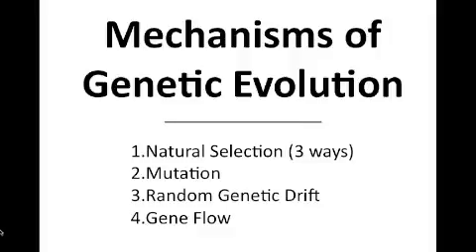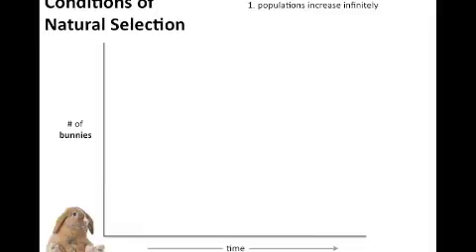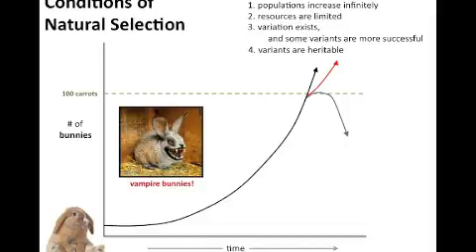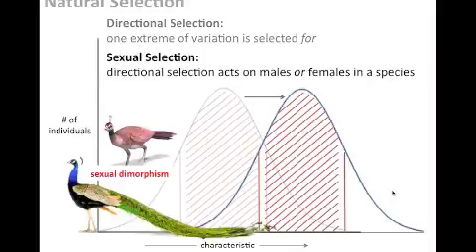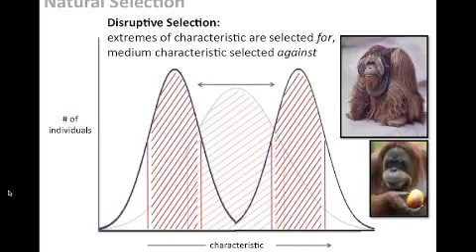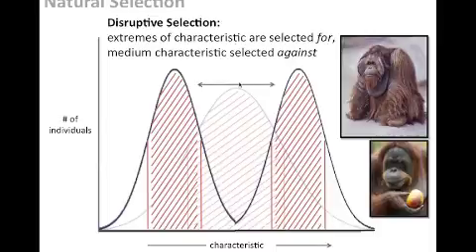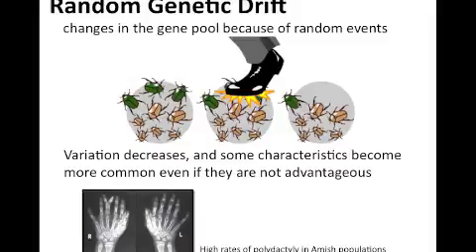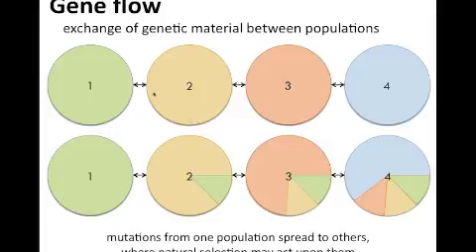Mechanisms of Genetic Evolution